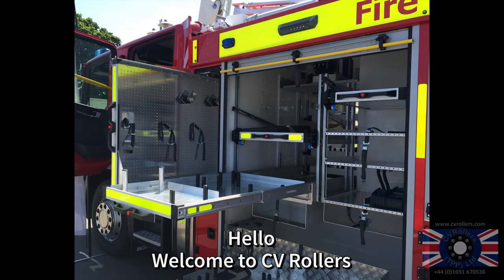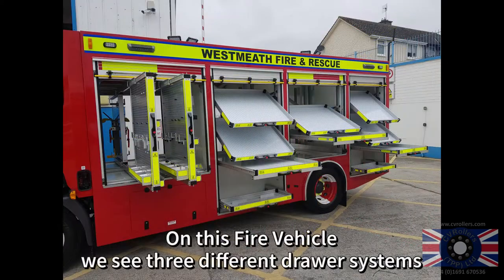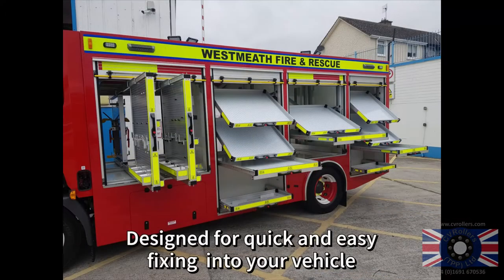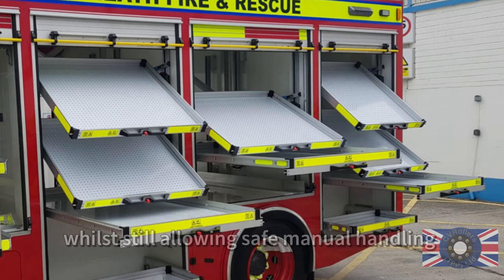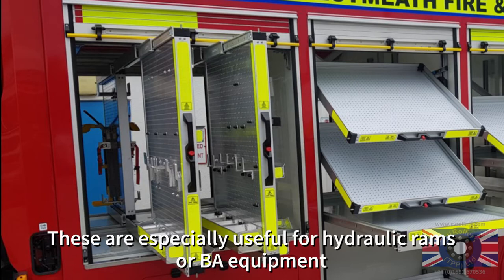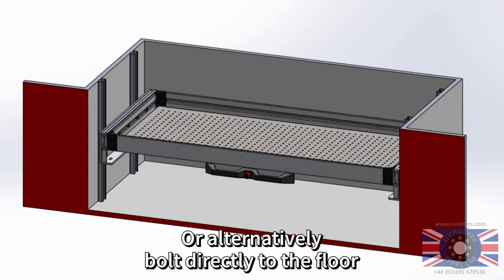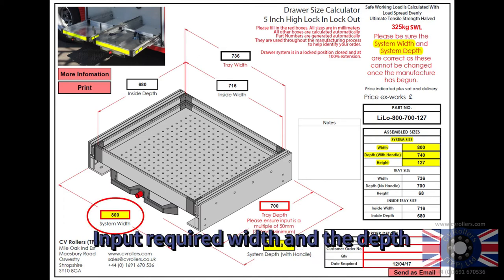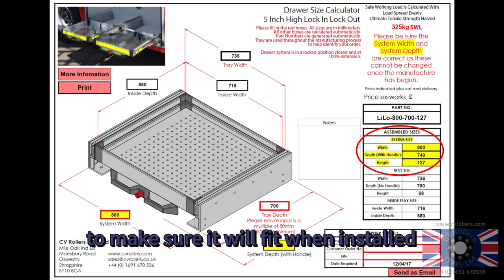Heavy Duty Drawer Systems Run Through CV Roller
We are the original manufacturers of plastic components on the Slide and Tilt systems that have been proved over years of trouble free use.
Market leading 1st tier supplier.
CV Rollers manufacture High Quality Assemblies primarily using Plastic Bearings, Injection Moulding and CNC Machining. We pride ourselves on our high quality components and our in-house design which incorporates Solidworks to allow us to work alongside and integrate with our client base which consist of the following industries:

• Truck and Trailer Manufacture and Repair Components
• Specialist Food Conveyors
• Load securing Solutions
• Fire and Rescue Vehicle Storage and Components
• Utility Vehicle Storage
• Bespoke Storage

We use our experience and high quality components along with an unsurpassed customer service ethic to meet the requirements of modern manufacturing.